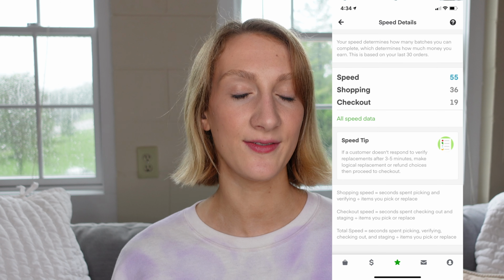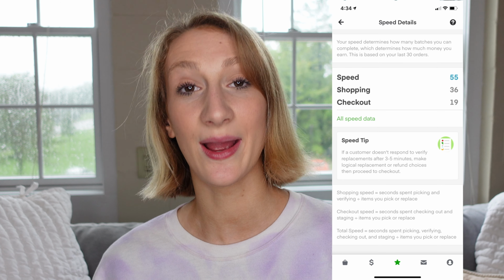10 mistakes to AVOID as an INSTACART or SHIPT shopper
Don't make these mistakes like I have! I know there are so so many more, this is just what came to my mind as a shopper.